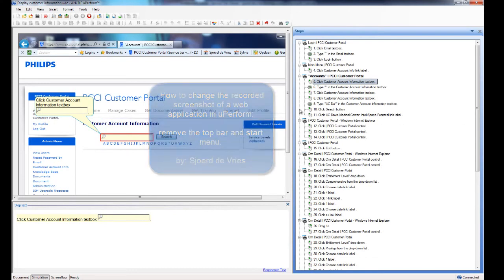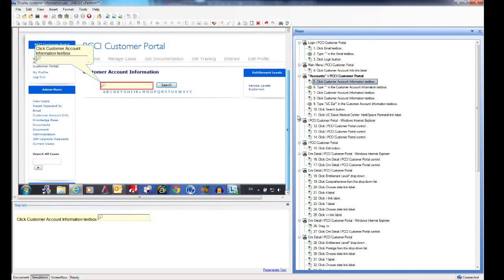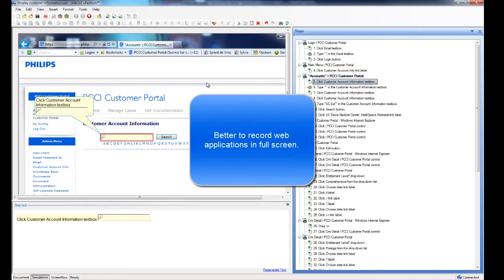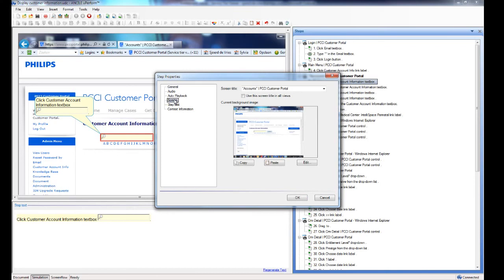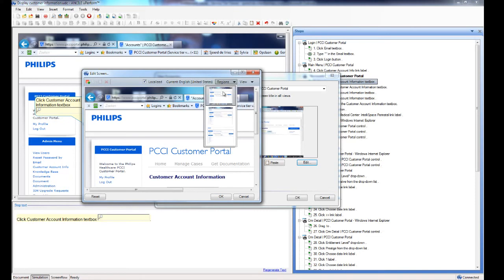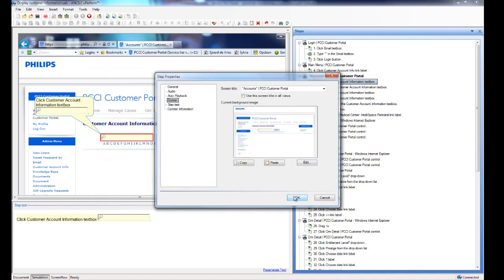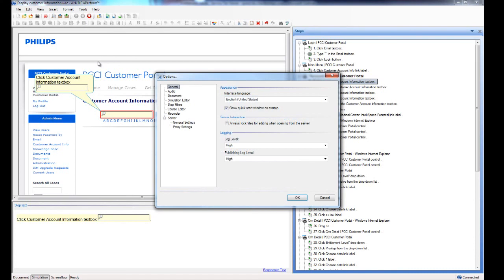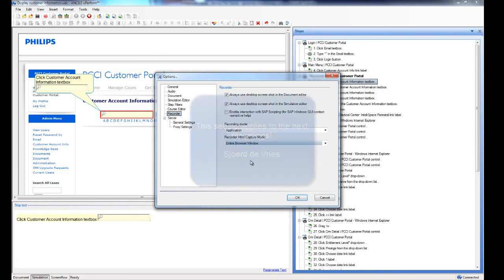Uperform Change the regions to hide the taskbar and browser menu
In this tutorial I demonstrate how to change the display of recorded regions. uPerform automatically recognize for example the Windows taskbar and creates a region for it. You can then set if you want to display the taskbar or not (default) for your published recording.

For webbased recordings, for example with Internet Explorer also regions could be created for the toolbars. So instead of recording full screen, you can also set which region (for example only content) will be displayed in the simulation.